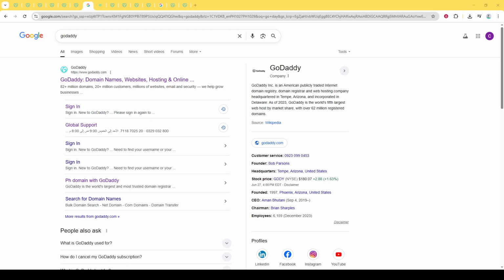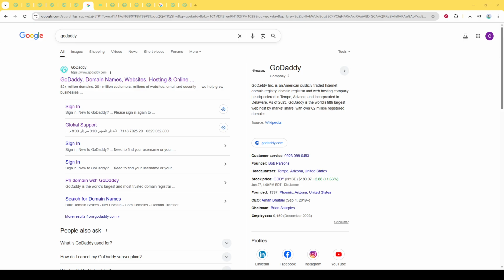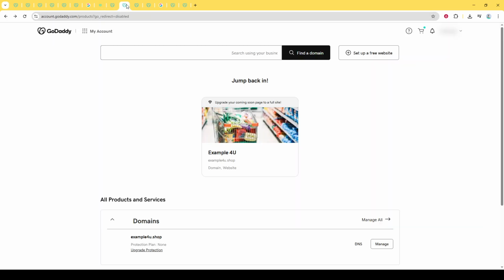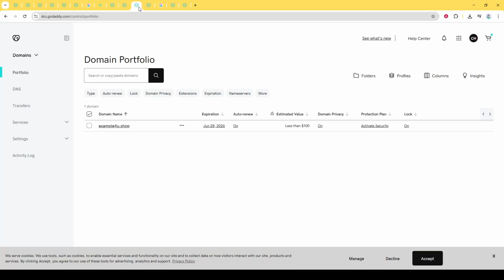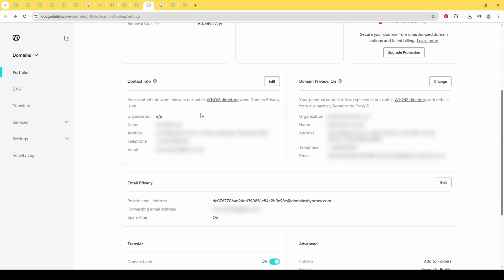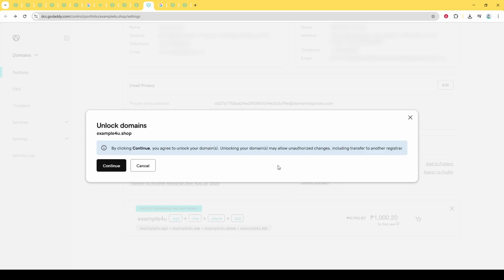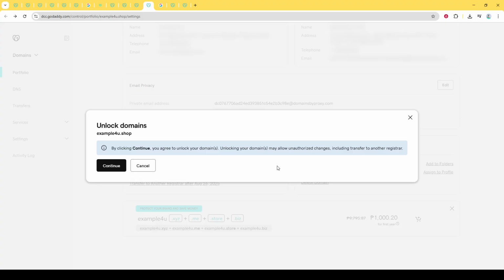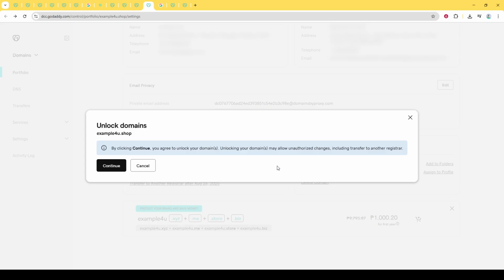How to Unlock GoDaddy Domain [2026 Full Guide]